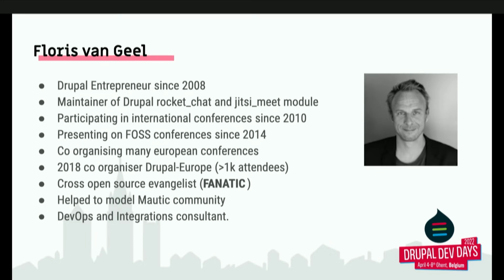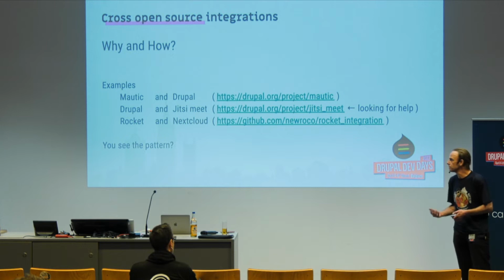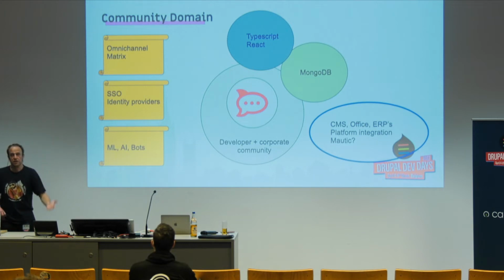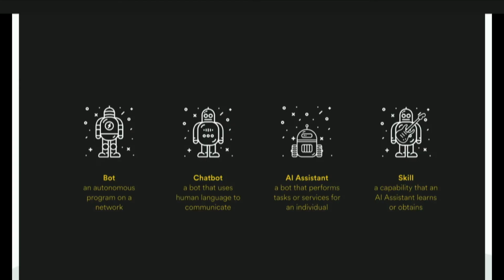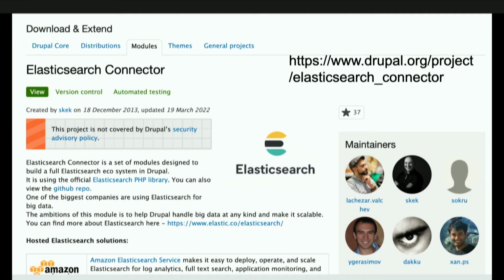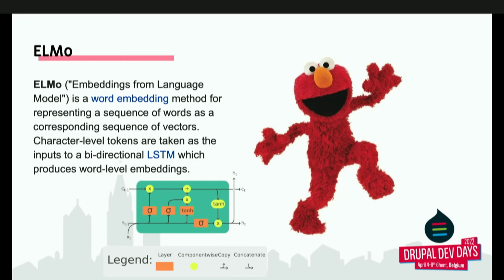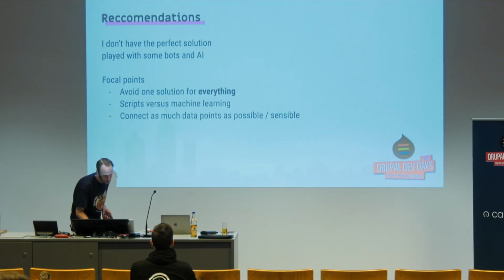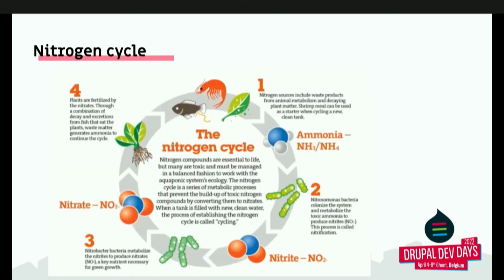YoYo: Natural Language Processing with an Elastic Drupal - 040lab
Big data and machine learning are hot, when you see presentations on CMS conferences the subject matter is usually about hooking up content to external API’s like Amazon Echo or Google Assistent.

This presentation will zoom out to give an overview of what Big Data actually is.
We explore some principles of machine learning and what role and opportunities there are for Drupal as a versatile CMS.

Finally we deepdive in our recent project on AI/NLP with Tensorflow and how to get sensible big data results back to the user. Since recently Elasticsearch has its own Drupal 8 module and is well suited as a fast hierarchical presentation layer.

The difficulty of this task is medium, not due to complex code but it requires some mathematical insights to get started with the AI, ML and NLP concepts.
There will be a BoF planned after, for further hands on insights and exchange of knowledge.